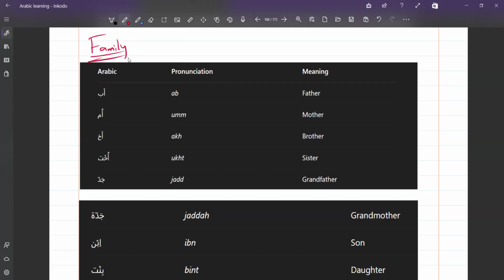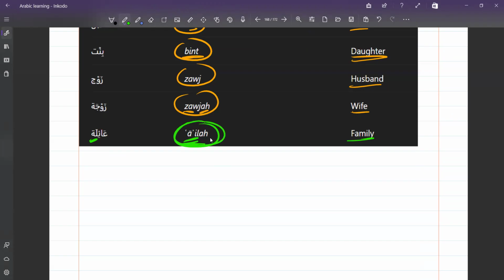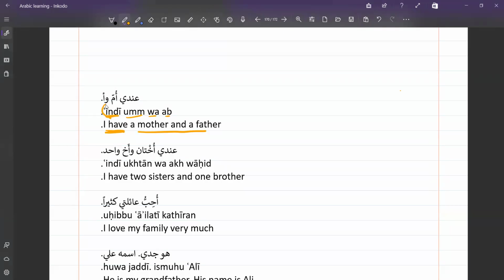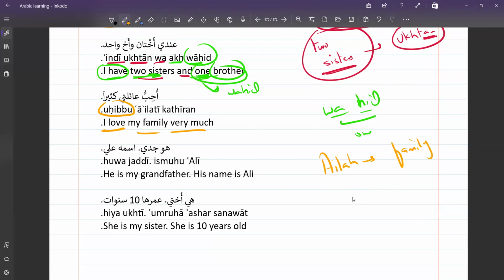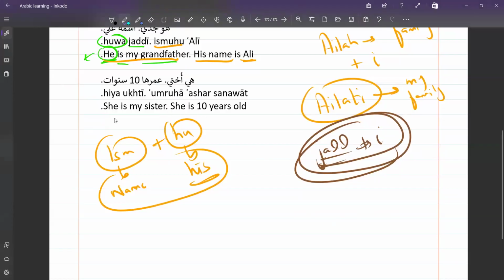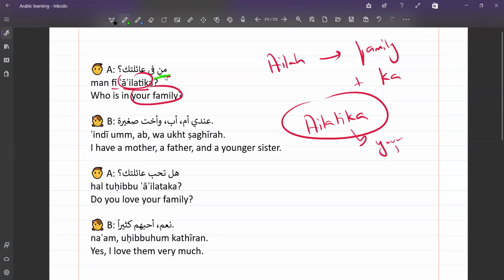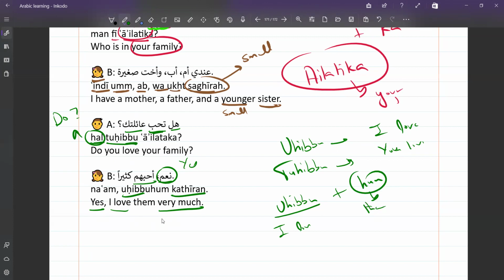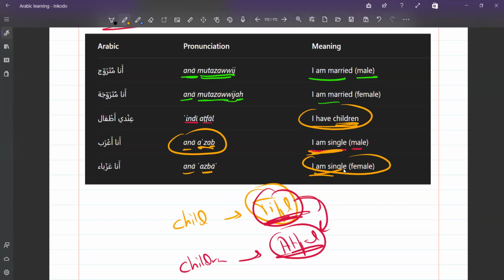Family And Relationships - Arabic SPEAKING Course For BEGINNERS (Lesson 17) !!!